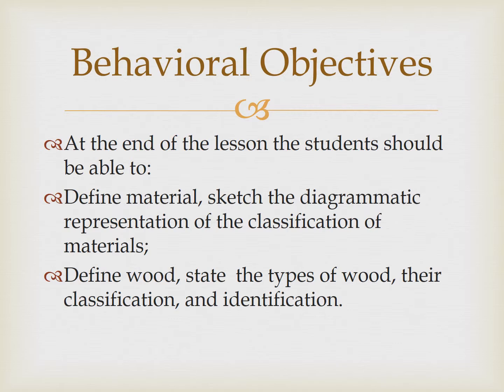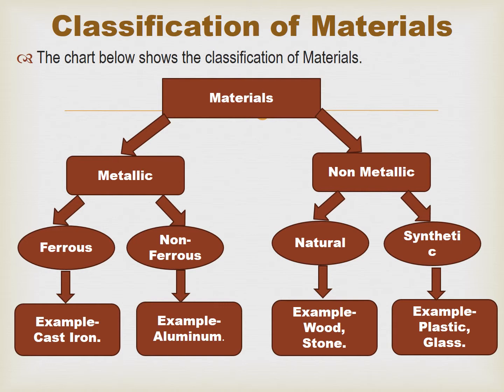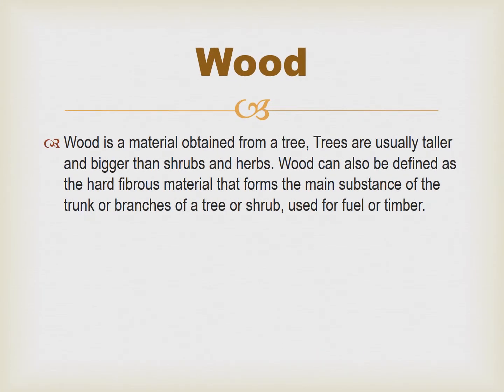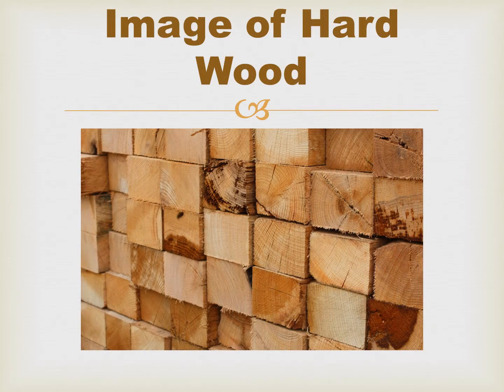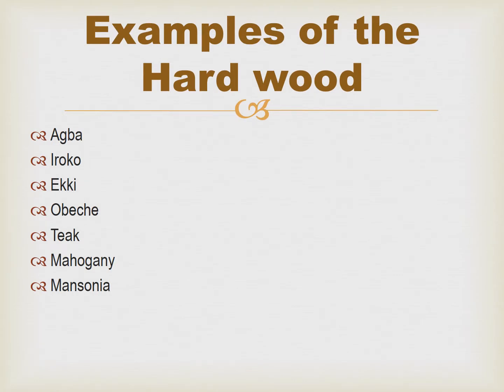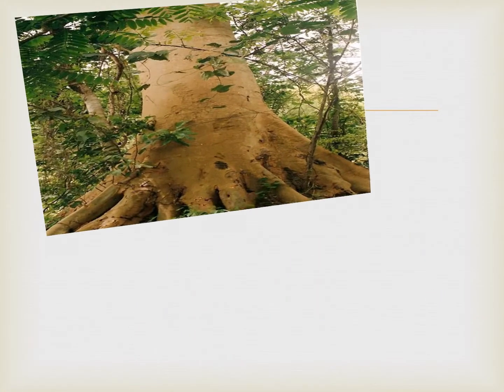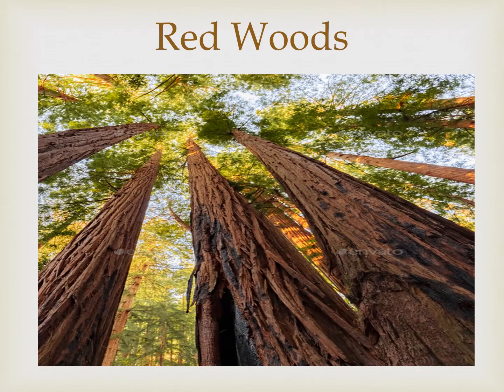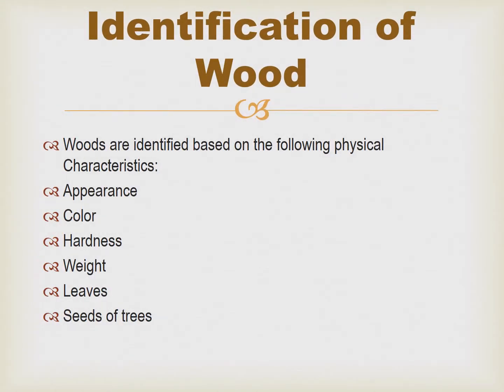15/25pc072 Concepts of Materials by itsede Joy Omoseh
Subject- Basic Technology
Topic: Concepts of Materials
Target Audience: J.S.S. 1